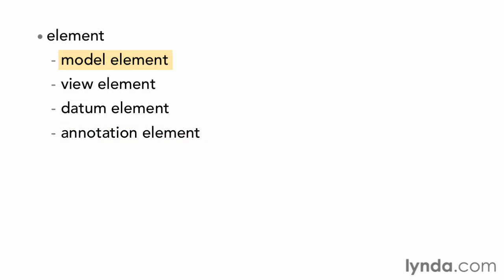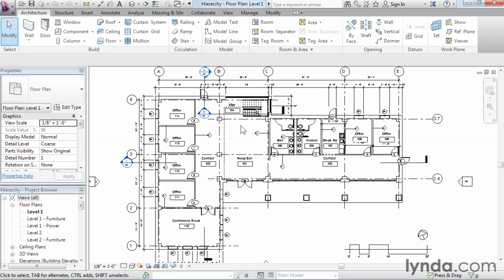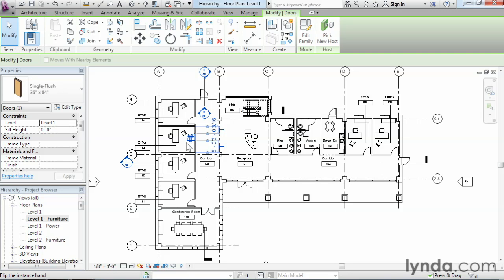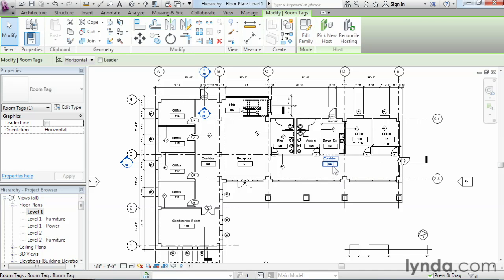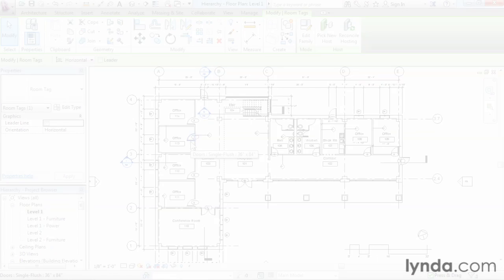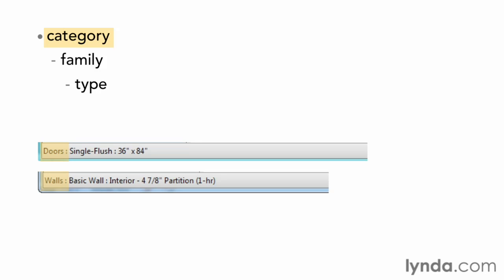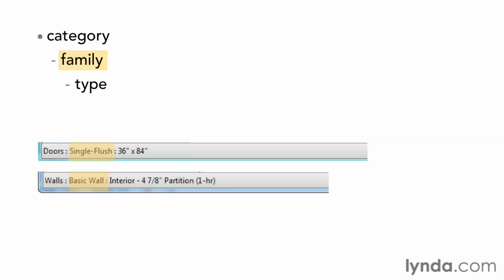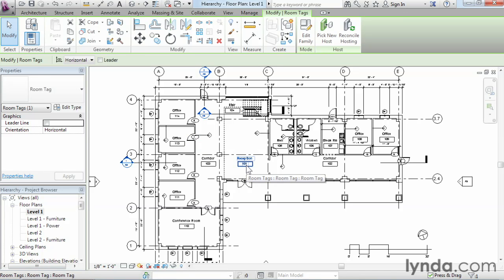Architecture : Understanding Revit element hierarchy